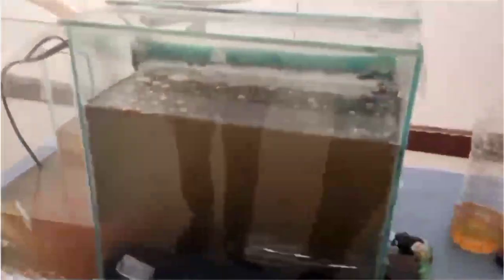Electric Orange Anaerobic Energy | beapirate challenge 2022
This is a video of an idea that was developed during the beapirate challenge 2022.

About the beapirate challenge

The beapirate challenge is a top global challenge for young talents, innovators, entrepreneurs and changemakers between 14 and 19 from all around the world. In only 3-weeks teams of 2 to 6 people to work on innovative solutions for a better future. The challenge consists of short videos, online mentoring, and a community of pirates that is there to accompany teams on your journey. Throughout the challenge, the team develops their idea from the ground up and creates a final pitch video such as this one. The top 7 teams are then selected through online voting and criteria assessment to participate in the final online pitching event.

The best idea is selected by an expert jury during the final Pitch Night and will win an educational trip to Silicon Valley, California.